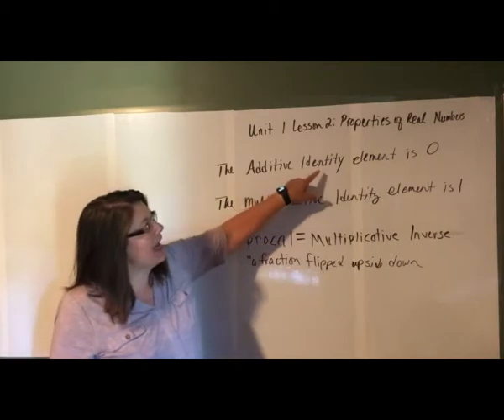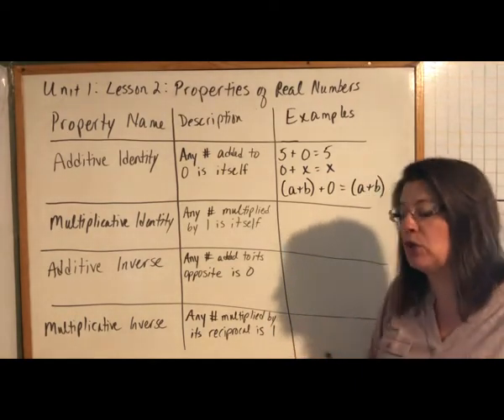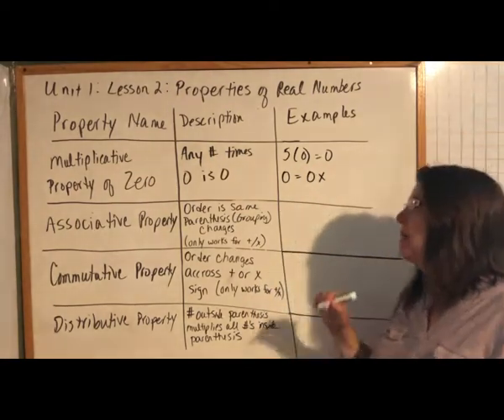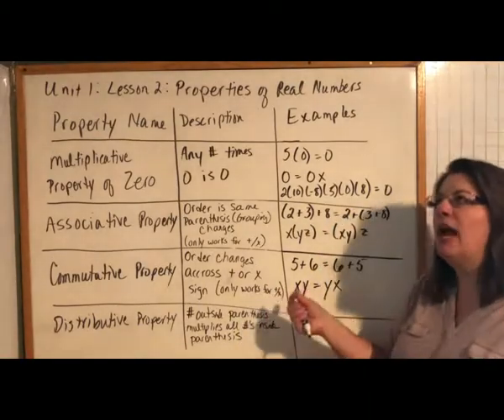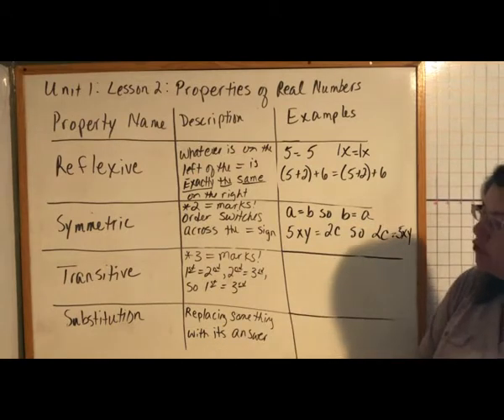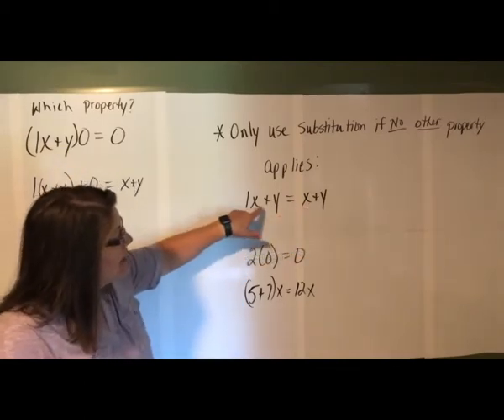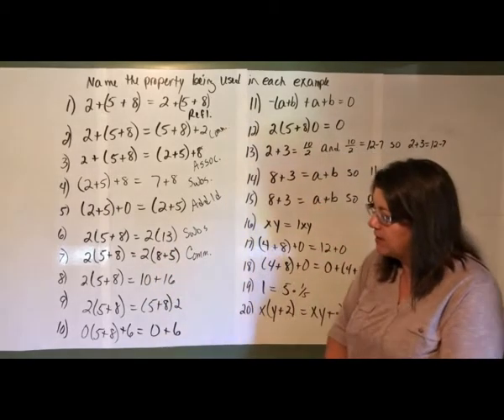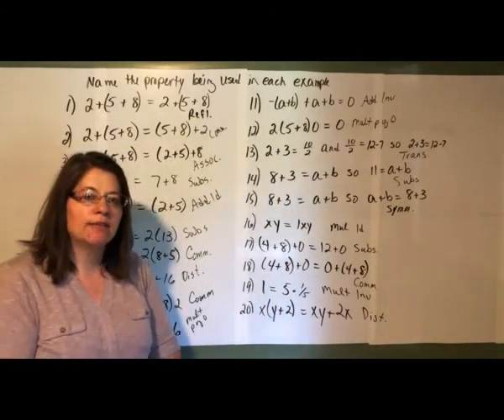Alg. 2: Unit 1 Lesson 2 Properties of the Real Number System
Understanding properties of the real number system including: additive identity, multiplicative identity, additive inverse, multiplicative inverse, the multiplicative property of zero, associative, commutative, distributive, substitution, transitive, symmetric, and reflexive.